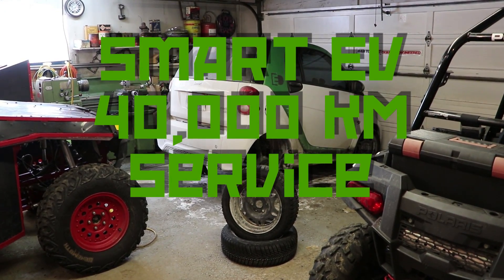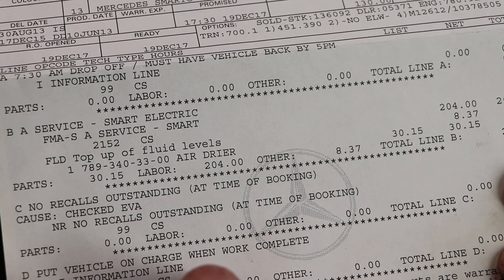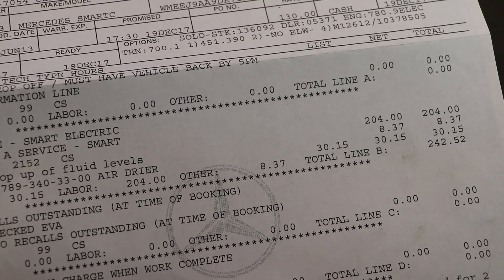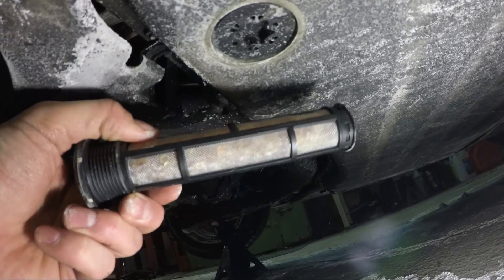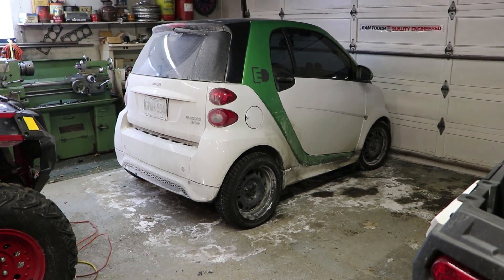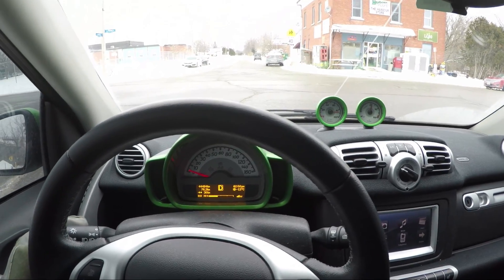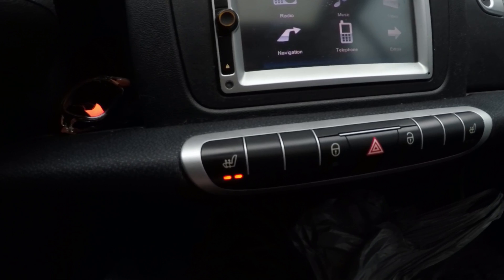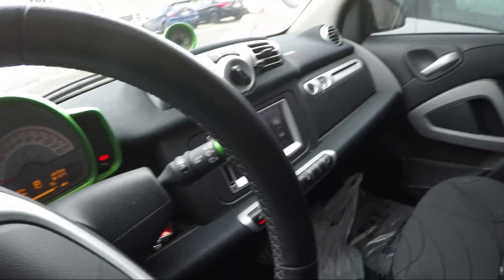Smart Electric Car - 40,000 KM Service and Winter Battery Range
Installed some new winter tires, talked about my 40,000 KM service, and did another cold weather range report. Enjoy!